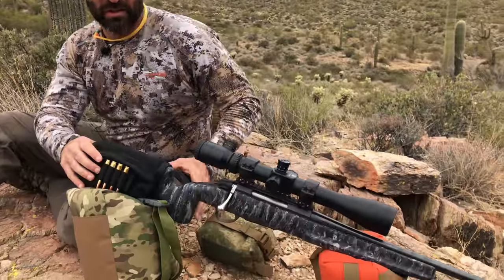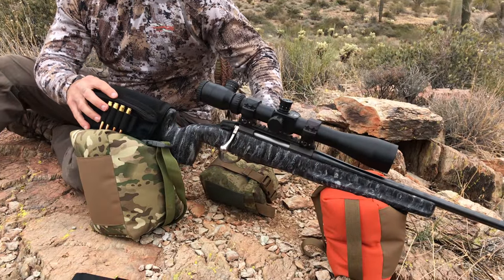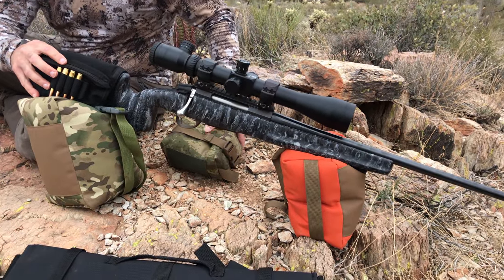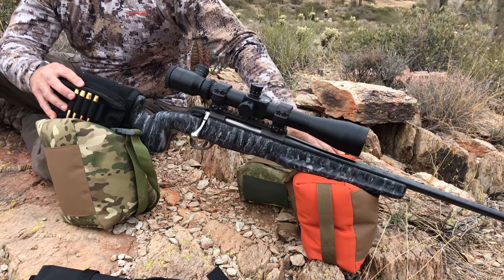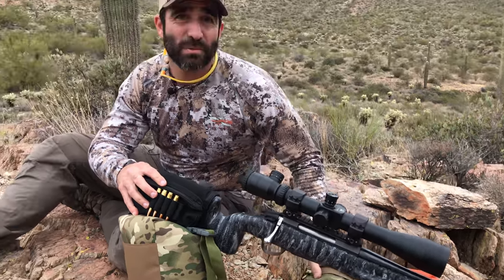Downhill shot with medium Ridge Runner and small Ridge runner